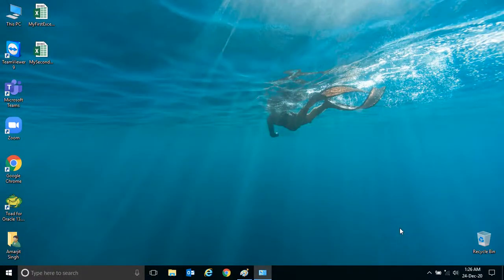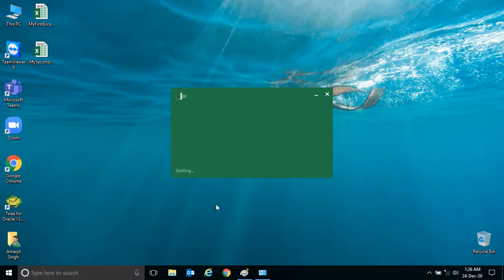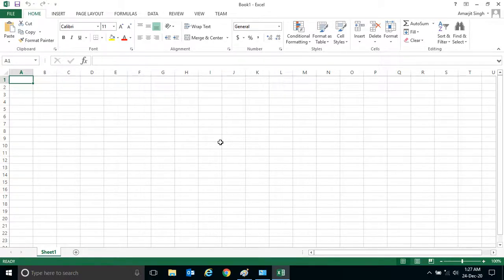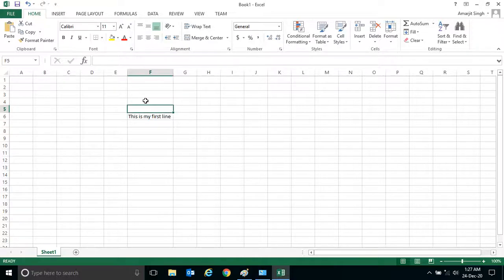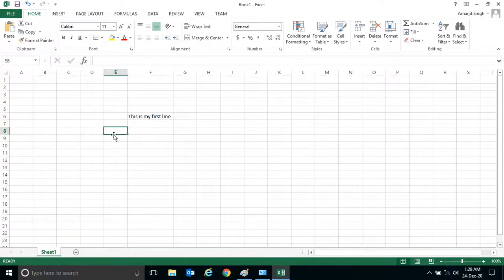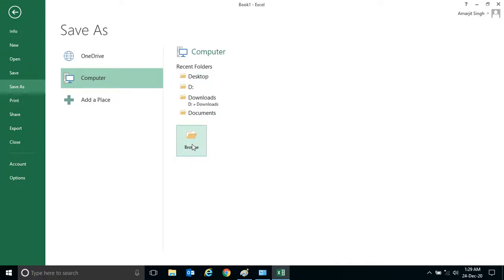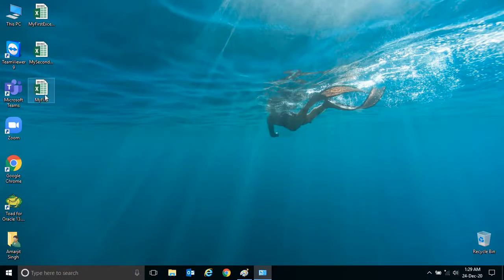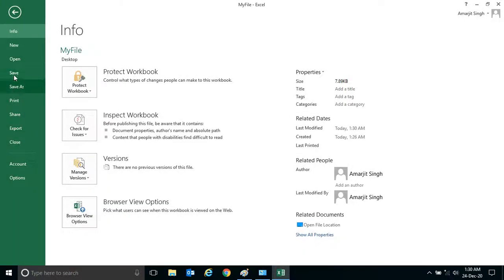MS-Excel Step By Step - Lab 3 - Save Excel File Part - II